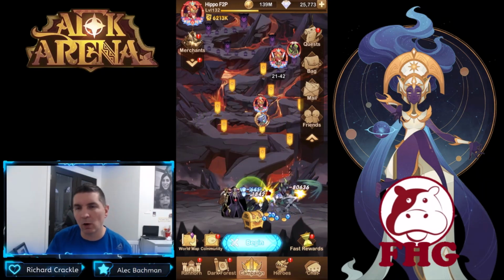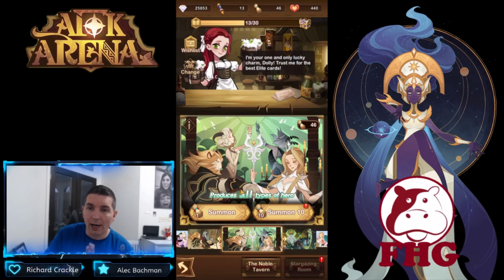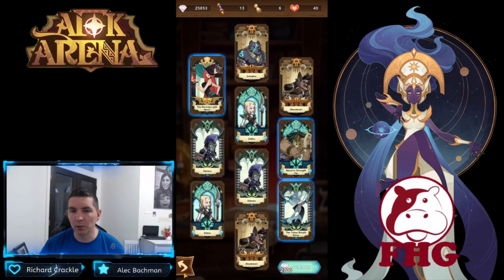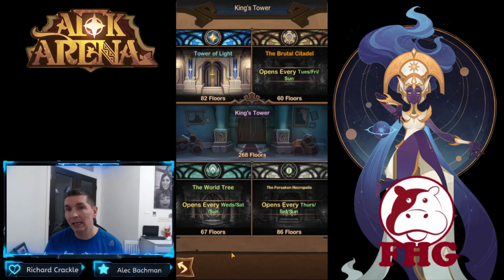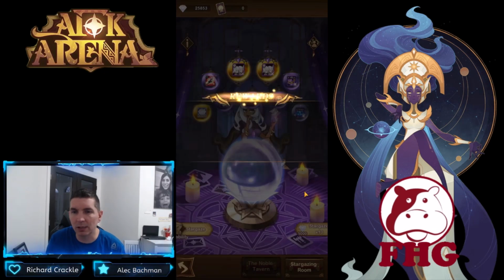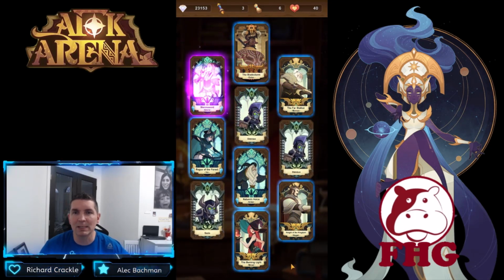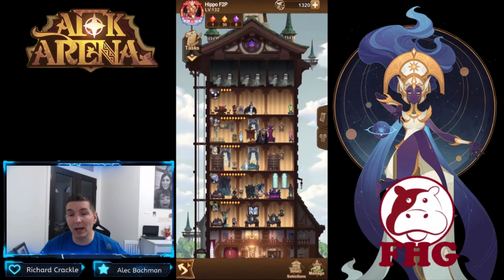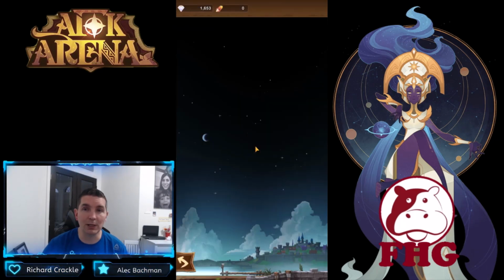BACK WITH SOME F2P HIPPO SHACK SUMMONS! [AFK ARENA]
Finally getting some time for summons and furniture!